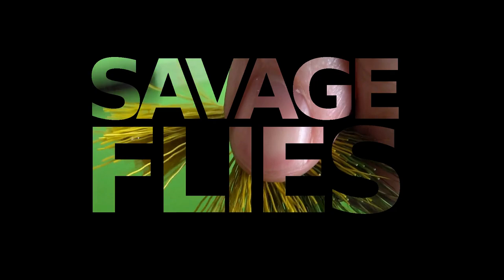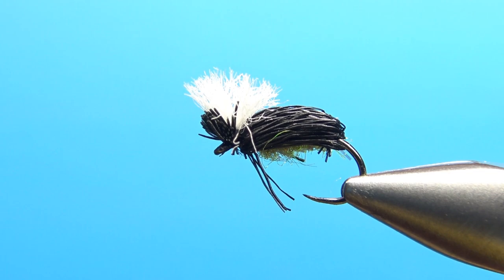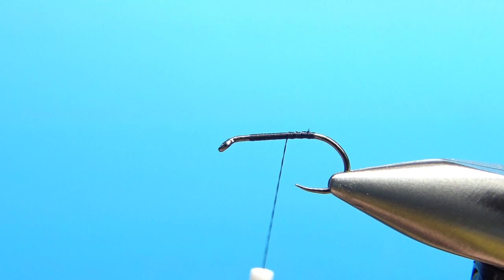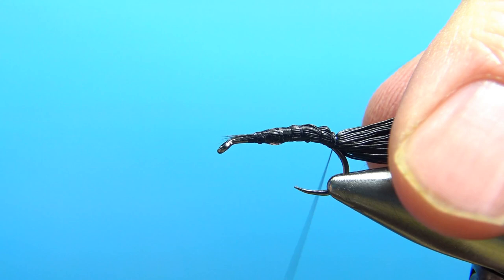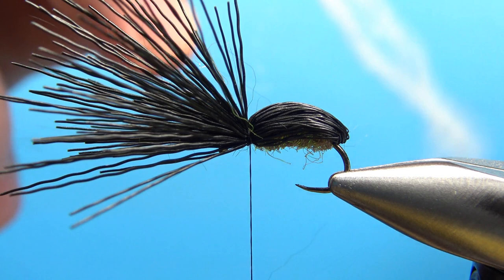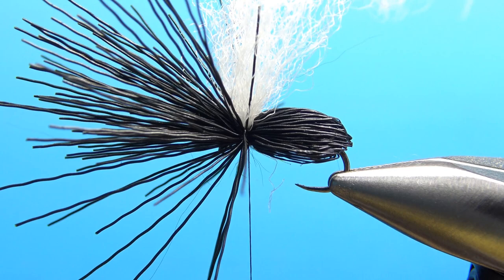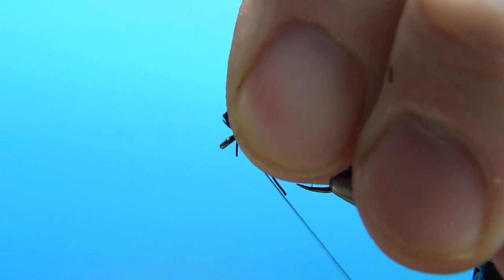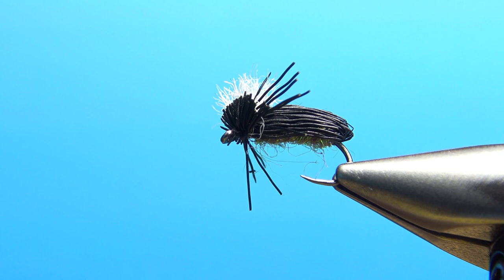Fly Tying a Deer Hair Beetle (Simple Terrestrial Pattern)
A simple, easy-to-tie beetle pattern that can be super effective when the terrestrials are out and about. Substitute natural deer hair and a black marker if you don't have the black deer hair. It will still fish!

Hook: #10-16 standard dry fly
Thread: Black
Body: Black deer hair
Underbody: Sparkle dubbing (black or green/gold)

*** Some of the popular books used on the channel: ***